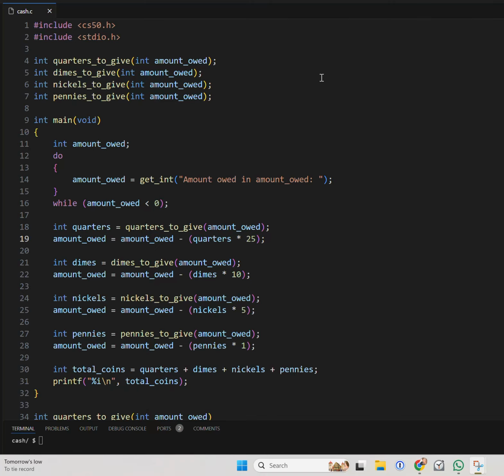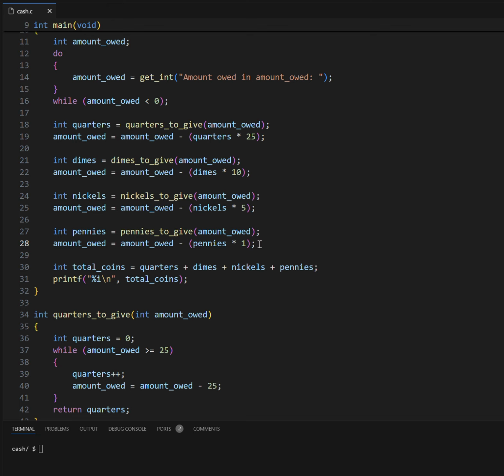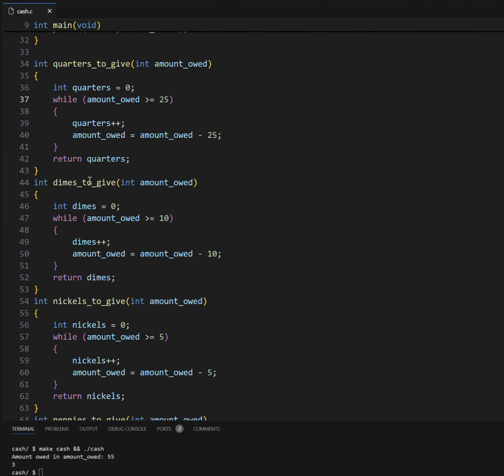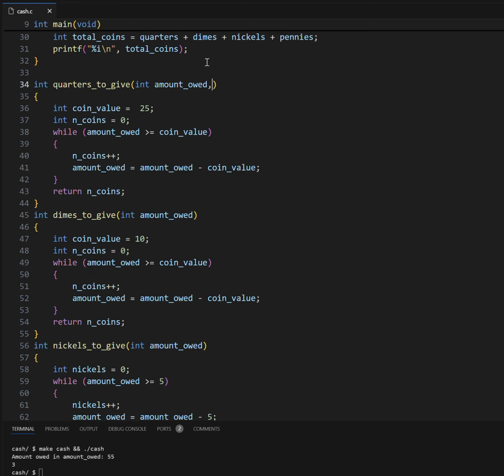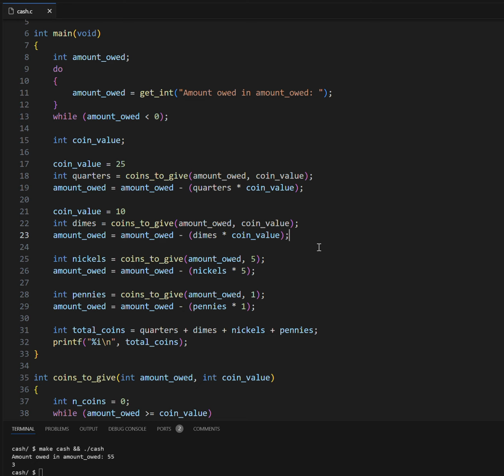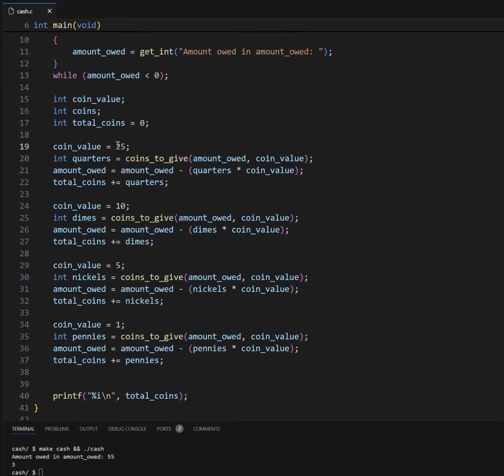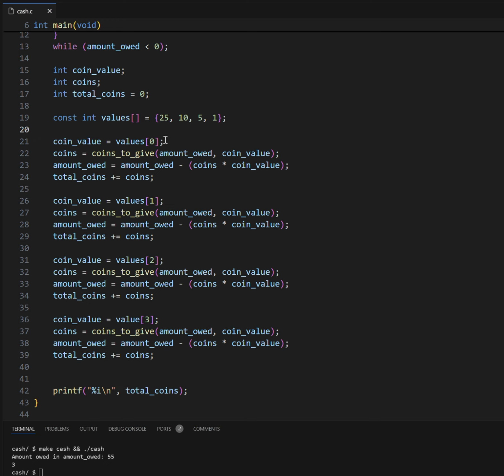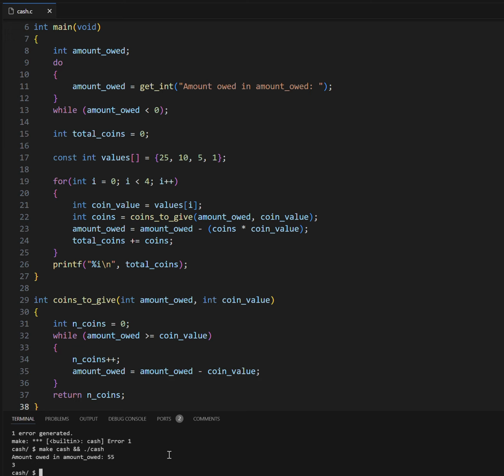CS50x Cash Exercise Enhanced, Refined and Explained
Harvard's CS50x Cash Exercise week 1, Julien cleans and enhances the already correct code I made.